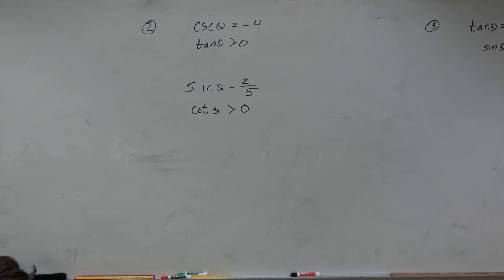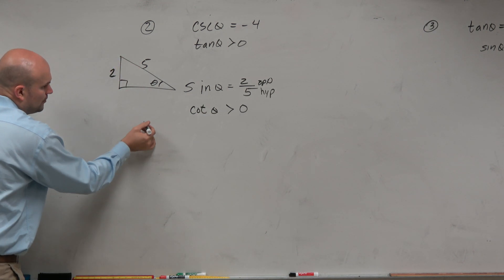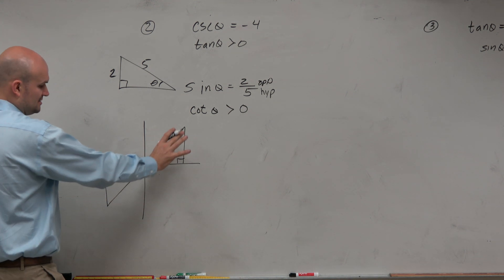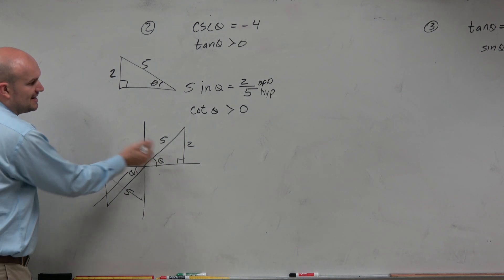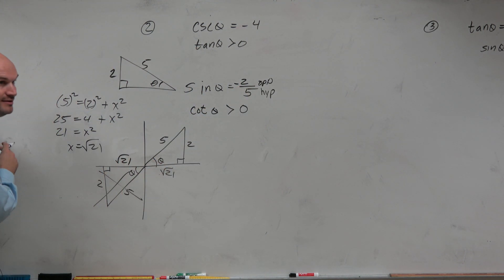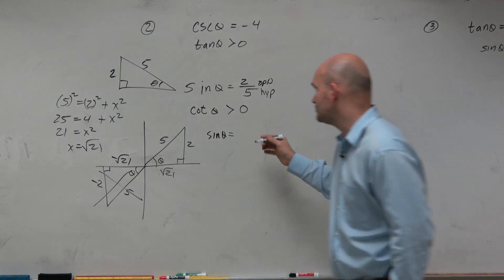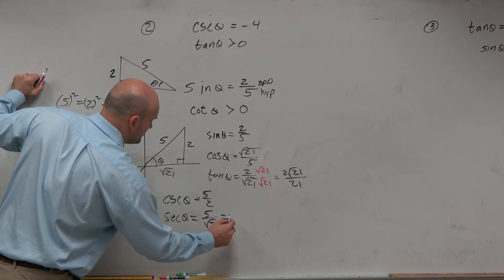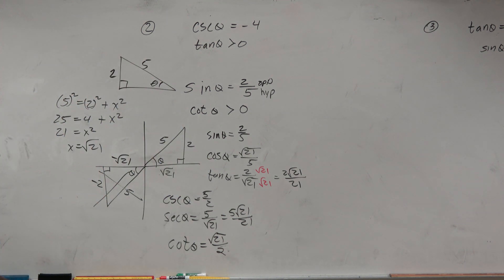Evaluate the 6 trig functions given a triangle and constraint